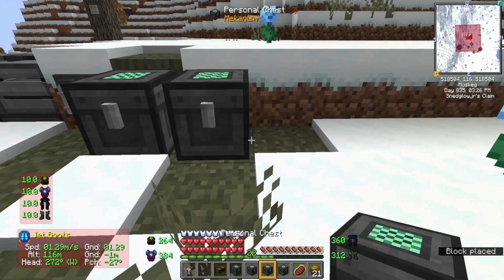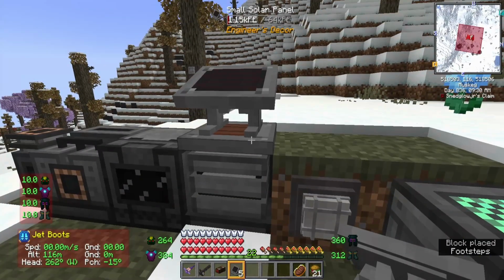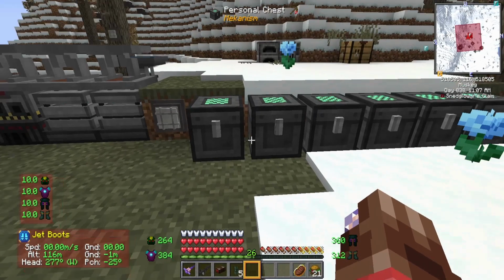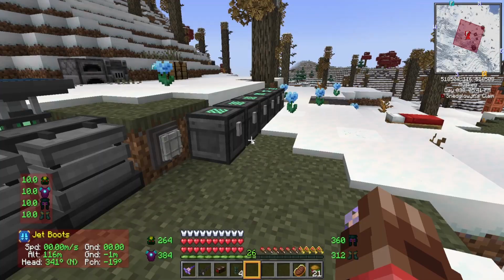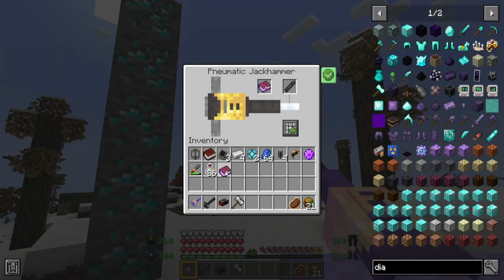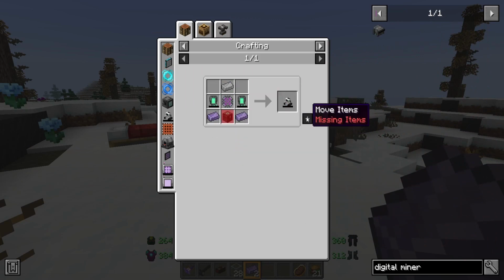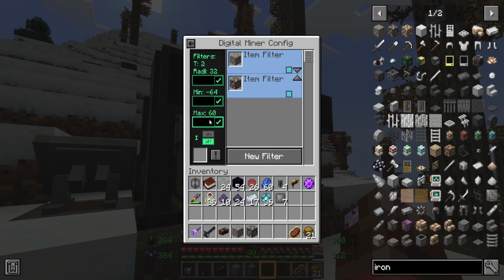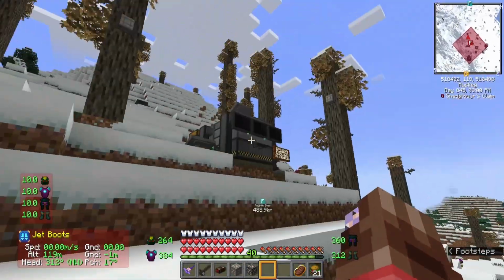My BIGGEST Upgrade Yet! - CotW Minecraft 1.19 Valhelsia 5 Ep 22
What's goin' on Nerds, welcome back!  My name is Sned.

Holy smokes.  I.  LOOK.  AWFUL.  Y'all did this to me!  Anyays, time for the biggest upgrade we've made so far!  This is the begining of the end.  I can feel it!

Also, for the few that might see this, I made a discord channel!  We've got a pretty cool group of people in there, so stop by and say hello!

The outro is Pigstep, composed by Lena Raine and remixed by Helynt ▸